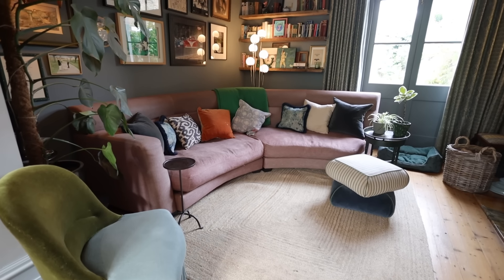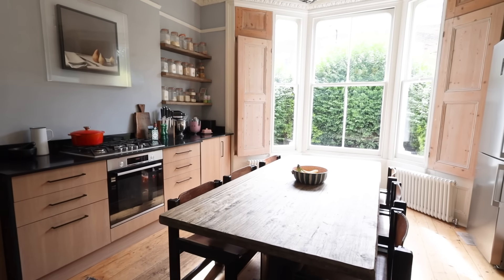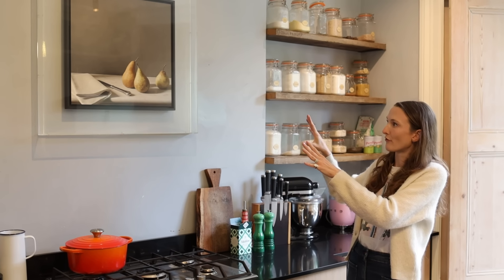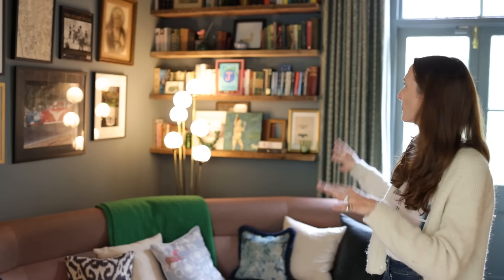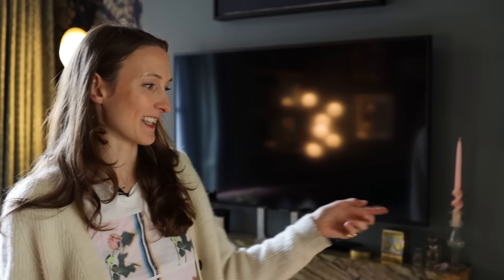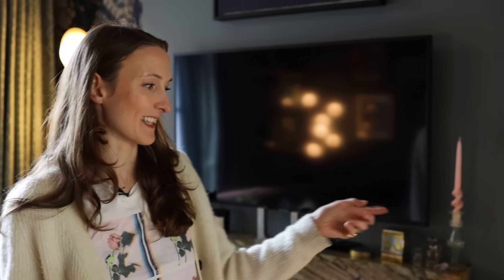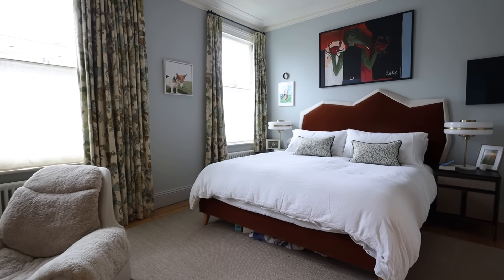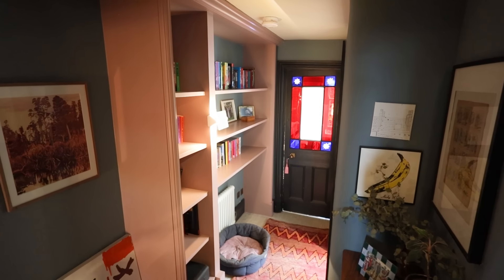HOUSE TOUR | A London Townhouse Defined By Modern Custom Furnishings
Today on Homeworthy, we’re visiting the Victorian London Townhouse of interior designer Pandora Taylor.

Imbuing the walls with a varying blue color palette, she designed the spaces to feel soothing and collected, adding a mix of custom pieces, antiques, and bursts of pink throughout. Enjoy!